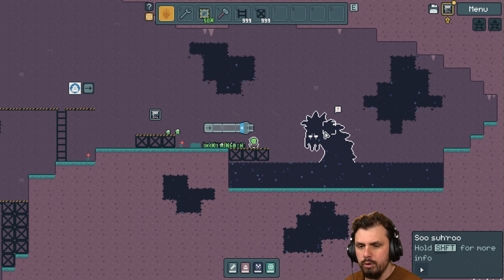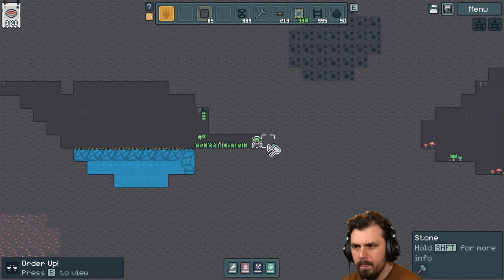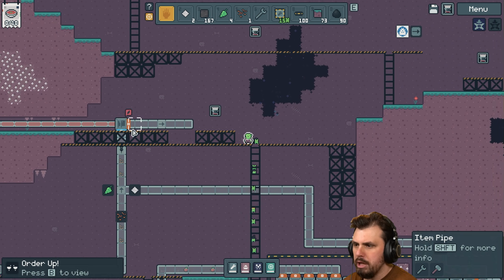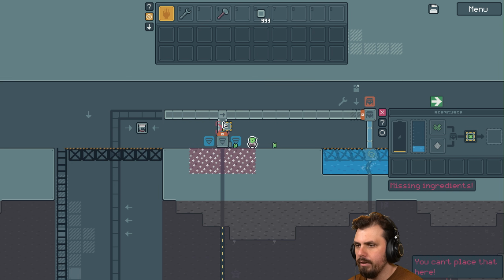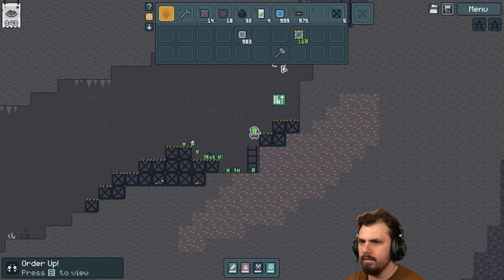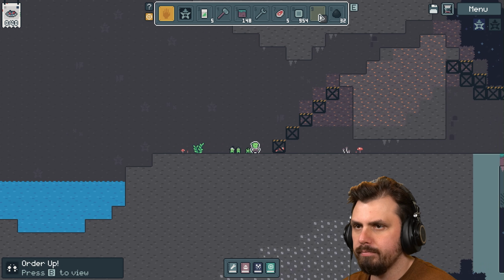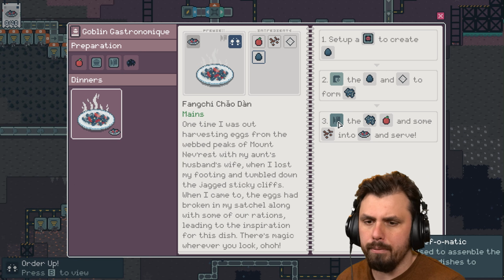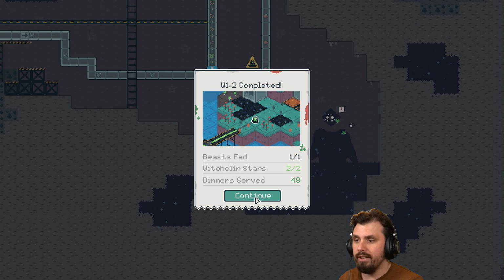I Built a Fully AUTOMATED FACTORY to Master COOKING in Snacktorio!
I Turned COOKING  Into a FULLY AUTOMATED FACTORY in Snacktorio! Today we're playing Snacktorio, a factory automation game where we must automate mining, food cultivation, food harvesting, and cooking to make delicious meals to feed eldritch monsters! We need to use miners, diggers, smelters, pipe systems and a TON of automation to create amazing foods that are out of this world! You can play the Snacktorio demo for FREE on Steam right now!

About Snacktorio

Long ago, hungry monsters threatened to consume the world, until their appetites were sated - with delicious food! But now their numbers have grown, and there are more orders than we can keep up with…

Joining the kitchen brigade at the request of the Head Chef, you must build and run new cooking factories to keep feeding the beasts. Gather ingredients, set up food production lines, and craft gourmet meals inspired by cuisines from all over the world, each made to meet some very particular tastes.

As you travel across the islands to uncover what’s really stirring the beasts’ appetites, you’ll come across new foods, new rules, and unexpected complications that test how well your systems really work. Can you turn the tide of the hungry beasts, while proving your status as a Witchelin Star chef?

FEED THE MONSTERS TO KEEP THE PEACE

Take orders from hungry beasts, and create multiple delicious courses - each with tastes, quirks, and intolerances. Meet their demands to stop the island from, well… becoming lunch.

BUILD FOOD FACTORIES

Design automated kitchens using mixers, ovens, boilers, fryers, sorters, pipes, and more.

Every ingredient is a system; manage timing, contamination, allergens, spoilage and other quirks as production grows.

MASTER INGREDIENTS WITH REAL RULES

Dairy curdles with heat, nuts spread allergens, meat carries food poisoning and dough rises over time. Learn the rules, exploit them, and build factories that won’t implode... probably.

EXPLORE ISLANDS, EACH WITH ITS OWN LOGIC

Every island introduces new core ingredients, mechanics, hazards, and layouts.

Unlock new dishes, solve strange local problems, build the factories needed to keep the beasts from causing trouble.

SOLVE MULTI-STEP COOKING PUZZLES AT SCALE

Turn simple recipes into sprawling networks of pipes and machines.

Control overpowering ingredients to avoid contamination, prevent curdled catastrophes and keep your production flowing under pressure.

LATE-GAME SYSTEMS GET DELICIOUSLY WEIRD

Use void-powered machines, infused liquids, steam-based cooking, indigestion relief for spicy dishes, layered dessert conveyor belts and more as you push into stranger territory.